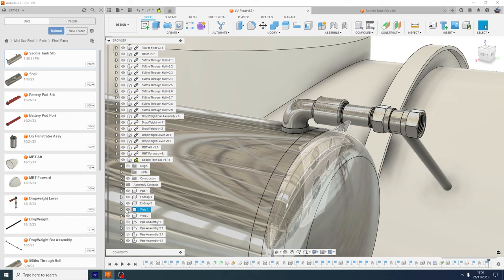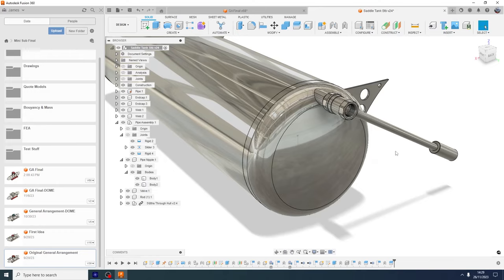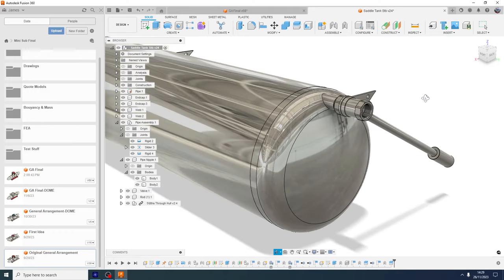Building a Submarine. Part 126.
Part one hundred and twenty six of a series of videos showing the complete build of a personal submarine.

Plus operating K-350, Jodie B.

Starting on saddle tanks...

All audio tracks are completely free and ready to be used in your next project under the Mixkit License.

Free Sound Effects Site.